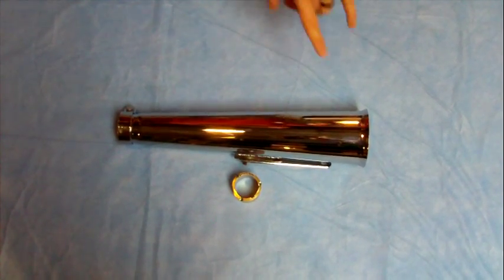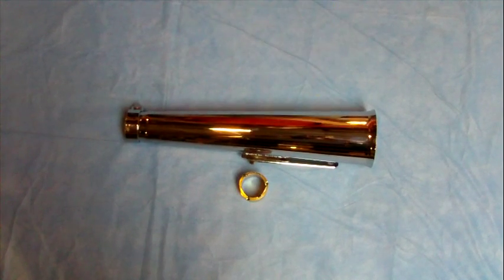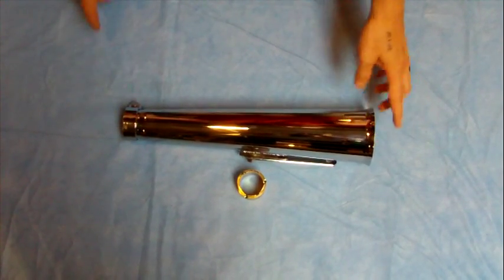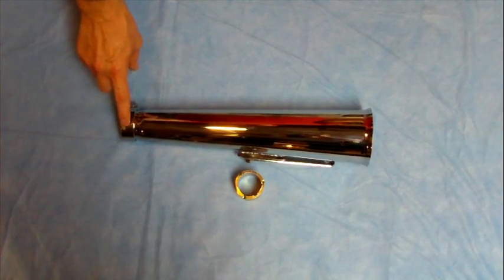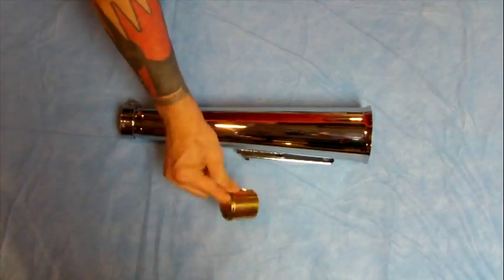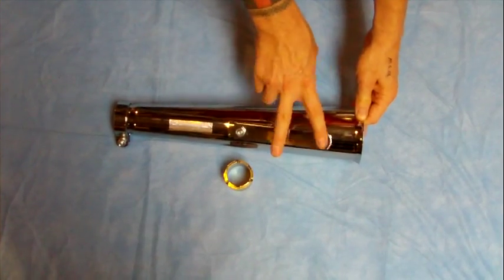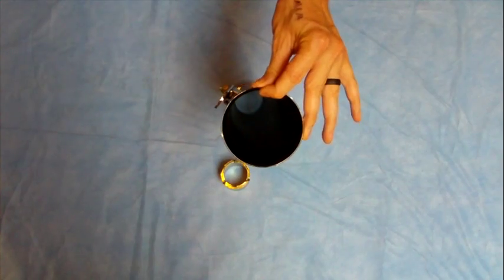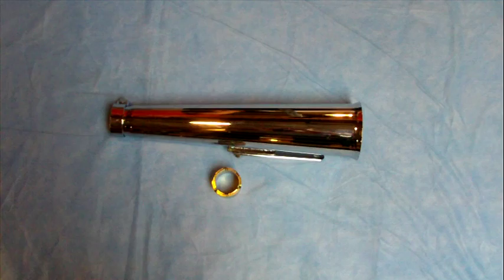Megaphone Style Muffler - 15.25" - Chrome RM-0908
Ryca Motors cafe racer, street tracker, bobber and scrambler DIY conversion kits. 100% Bolt on. This is a video of our Megaphone Style Muffler - 15.25". Kit prices start at $1995 For more info please